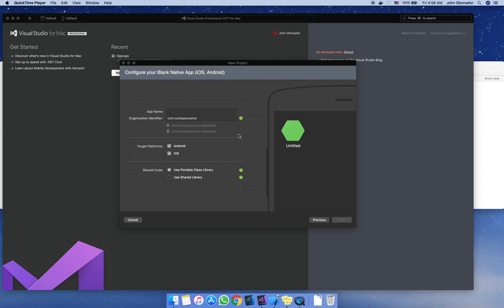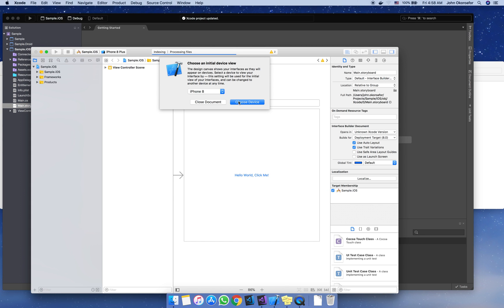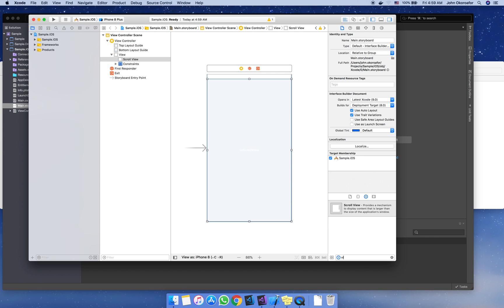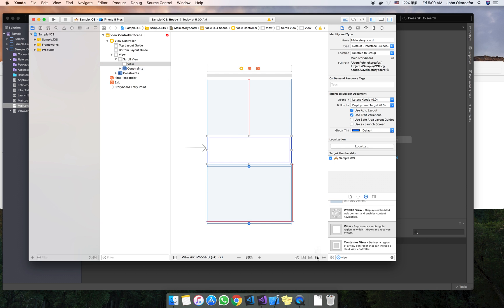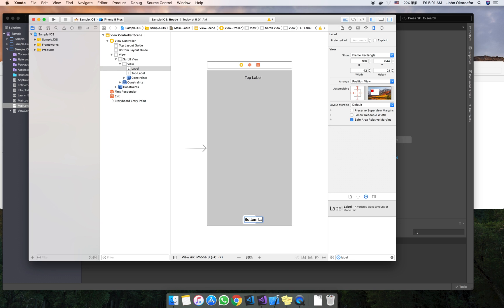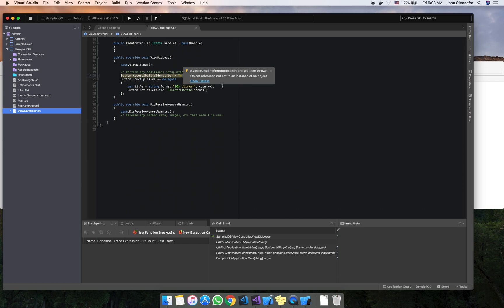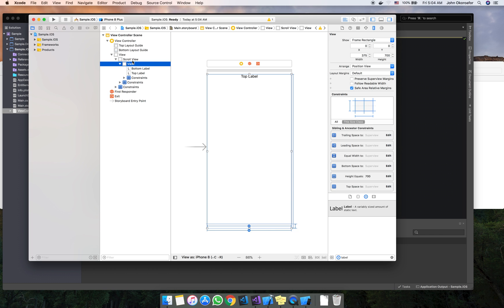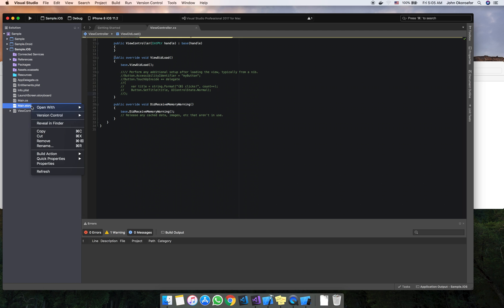Xamarin.ios-ScrollView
USing Xamarin.ios ScrollView